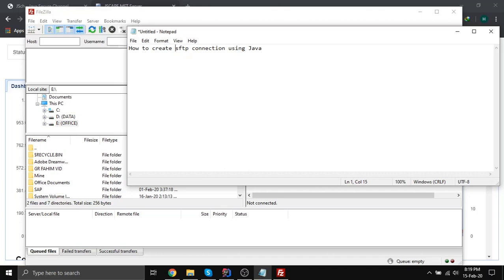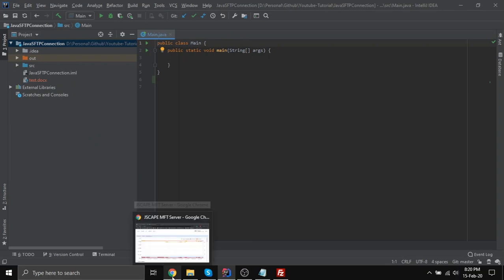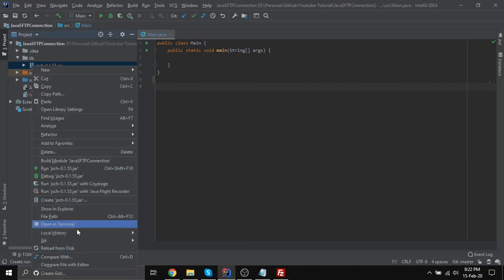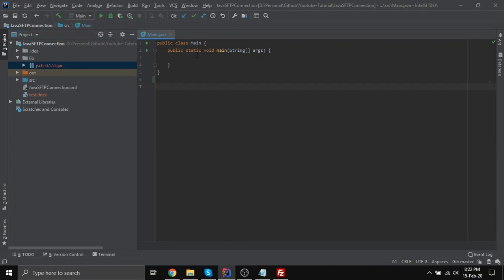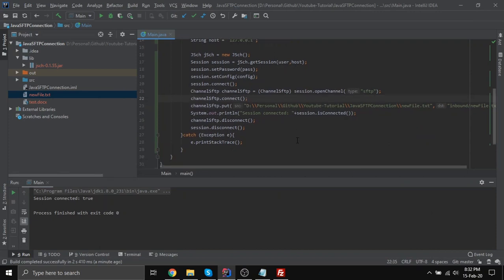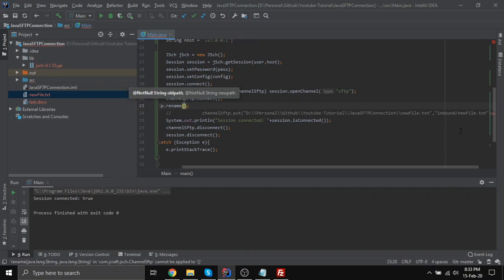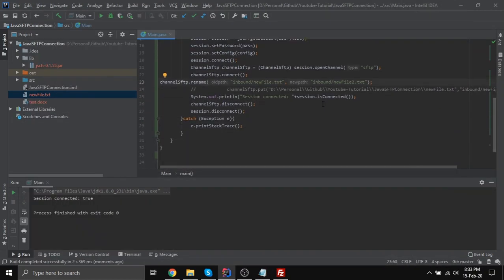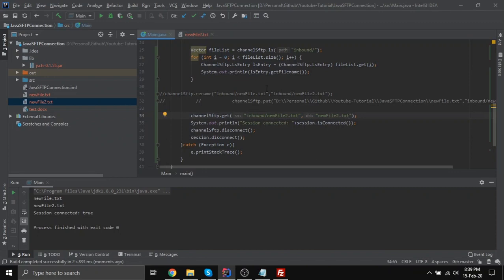How to perform SFTP Operation Using Java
What is SFTP ?
Secure File Transfer Protocol (SFTP) is a secure version of File Transfer Protocol (FTP), which facilitates data access and data transfer over a Secure Shell (SSH) data stream. It is part of the SSH Protocol. This term is also known as SSH File Transfer Protocol.

This video resolved:
How to upload files using Java into Sftp server.
How to rename files in SFTP server using Java.
How to get all the file list of SFTP server.
How to download files from SFTP server.

-To know about JavaFX table view and how table view works, go through this tutorial series: